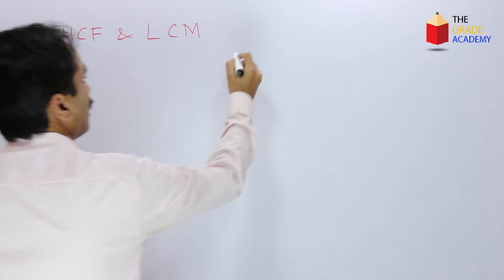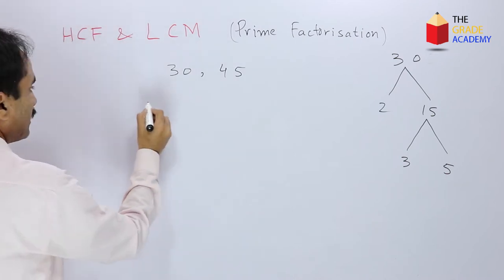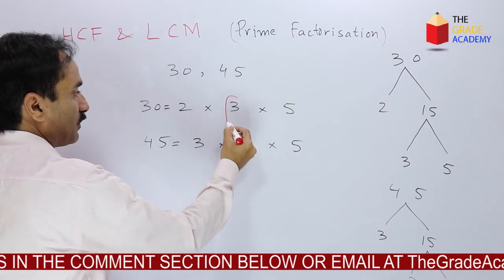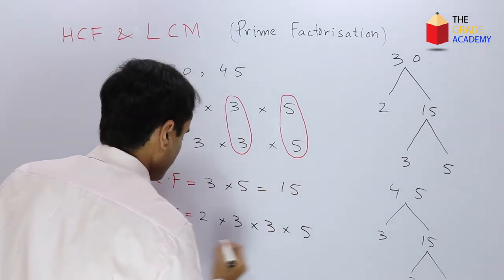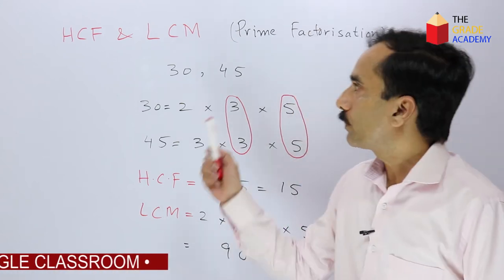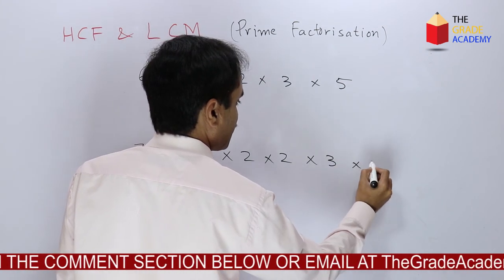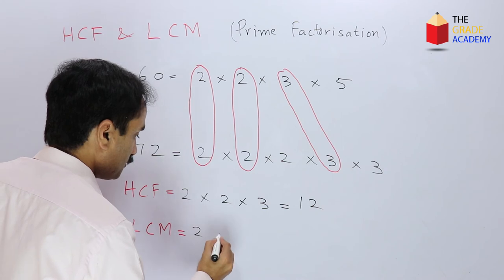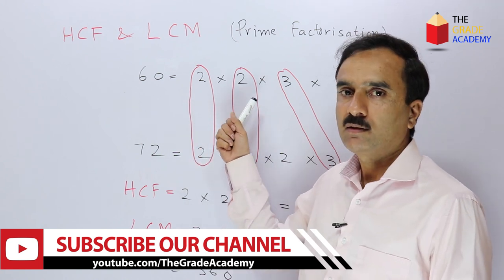HCF LCM By Prime Factorisation Method | O Level Maths | The GradeAcademy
This lecture demonstrates how to find HCF and LCM of numbers using the method of prime factorization.